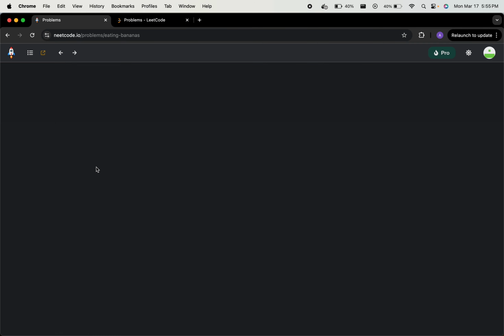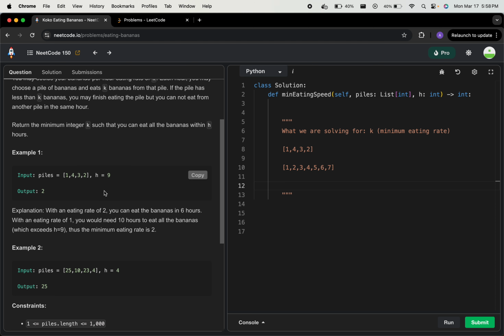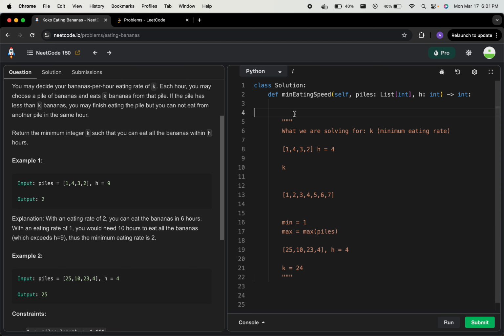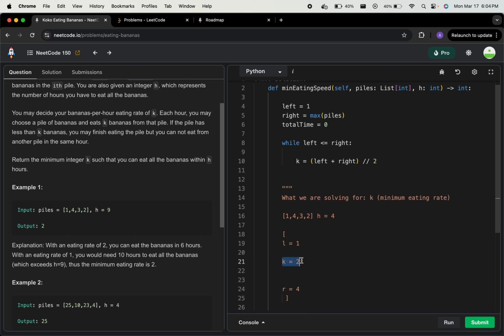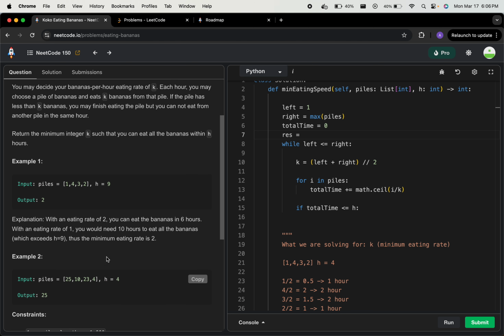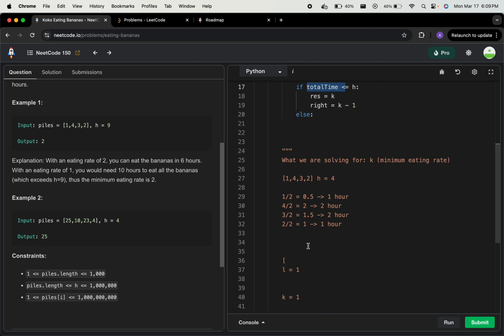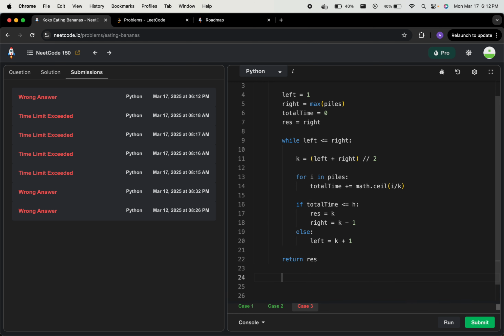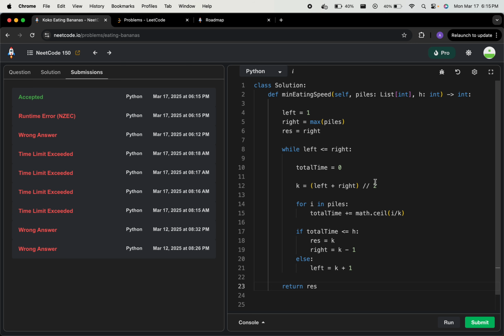Binary Search: Koko Eating Bananas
🔍 Binary Search: Koko Eating Bananas | LeetCode Explained

In this video, we dive into the Koko Eating Bananas problem, a popular binary search question on LeetCode. We’ll break it down step by step, covering:

✅ Applying binary search on a 2D matrix
✅ Optimized approach with O(log(m * n)) complexity